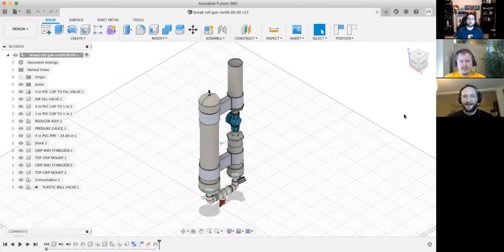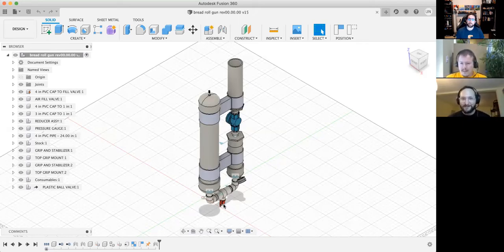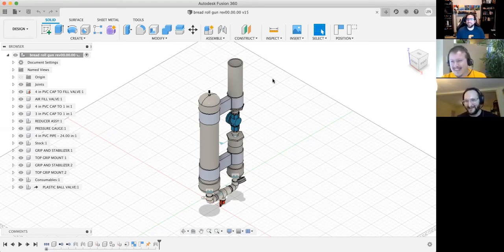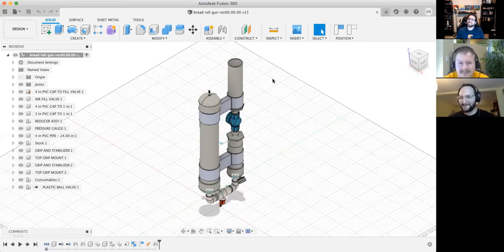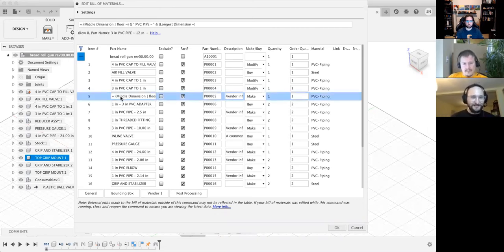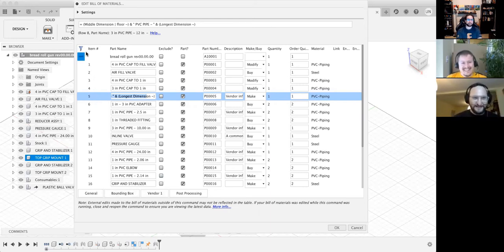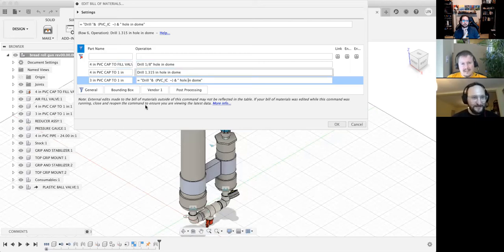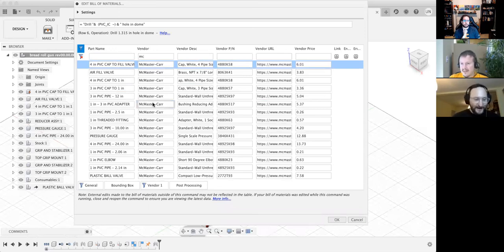Thanksgiving Dinner Launcher: Part 1 - "Project Assault Thankful"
Inspired by all of the COVID19 candy chutes and contraptions we saw for Halloween, we thought we'd do something special for Thanksgiving.

Watch along in what will be the start of a brief new series detailing the process and creation of the Bommer Dinner Roll Launcher, lovingly named Project Assault Thankful.

We would like to thank our guest and friend Corrigan Nolan for his help in the design of this insane contraption.